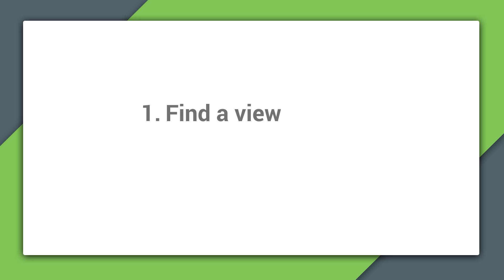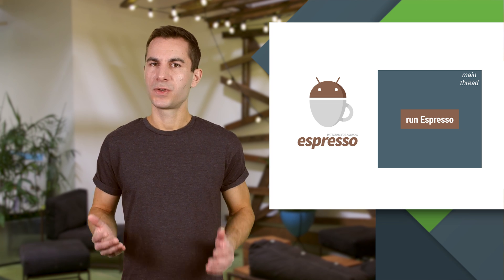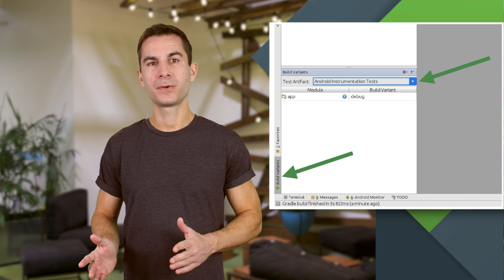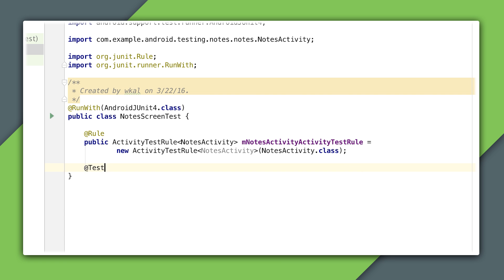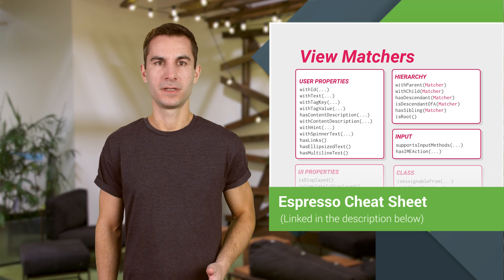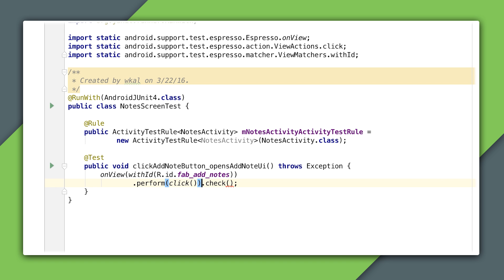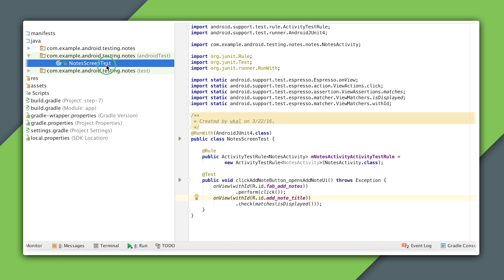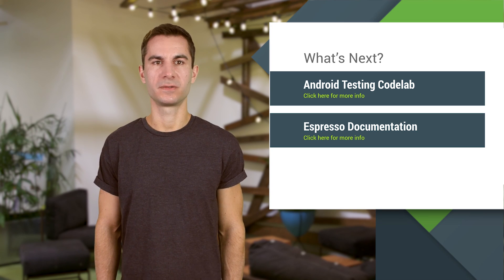UI testing with Espresso - Android Testing Patterns #2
Learn up-to-date Android testing practices by checking out the new testing course material:

Espresso is a testing framework that makes writing UI tests for Android applications easy. Learn the basic structure of an Espresso test and how to run and execute instrumentation tests in Android Studio.